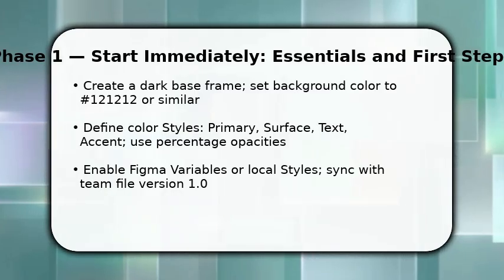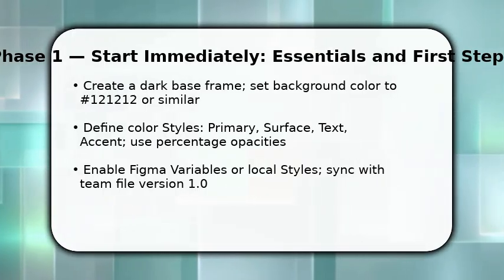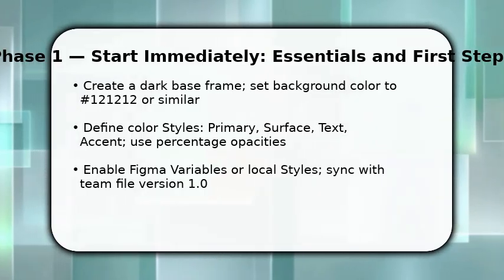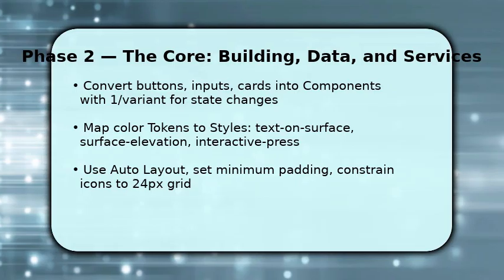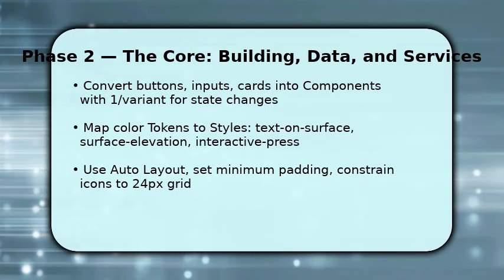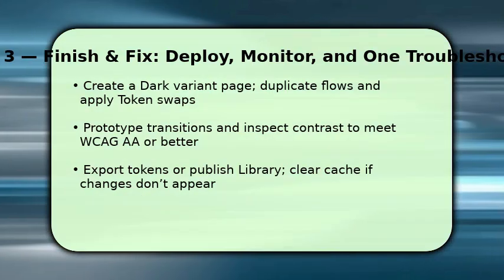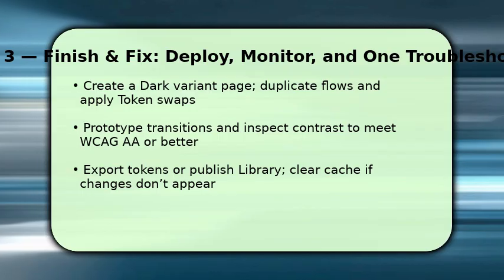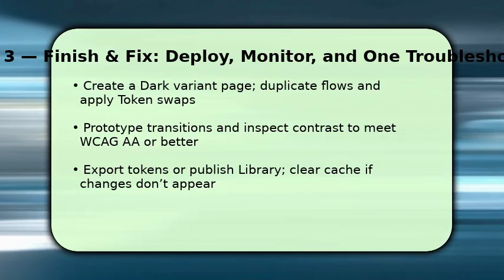How to Create Dark Mode in Figma - Full Guide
How to Create Dark Mode in Figma - Full Guide | 🔒 Surfshark VPN Deal — Stay private and secure. $1.99/mo + 3 Months Free ▸

Dive into the world of design accessibility and aesthetics as we guide you through creating dark mode in Figma. This comprehensive video tutorial covers essential steps, from setting up your environment to final touches that ensure an immersive night-themed interface for both web and mobile applications.

create dark mode, Figma guide, dark design accessibility, night theme Figma, mobile app UI/UX, web application night mode